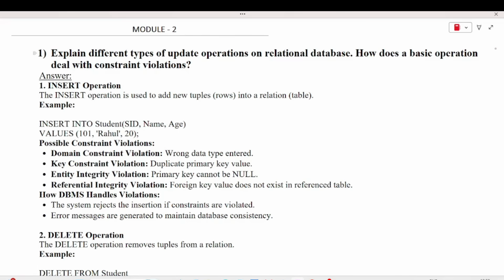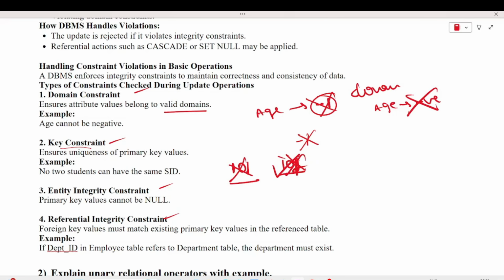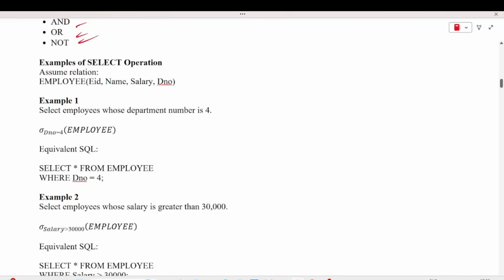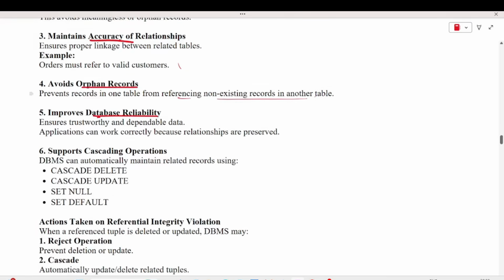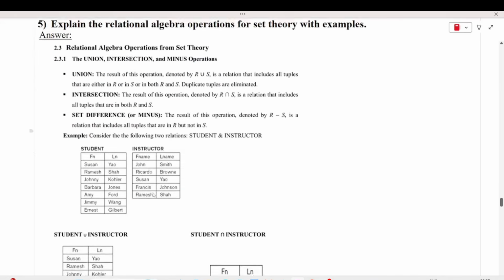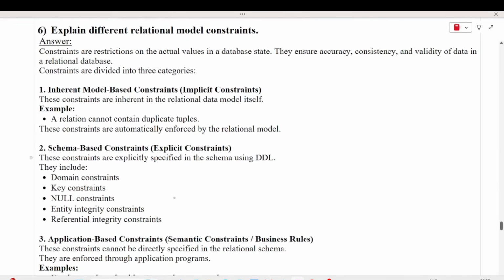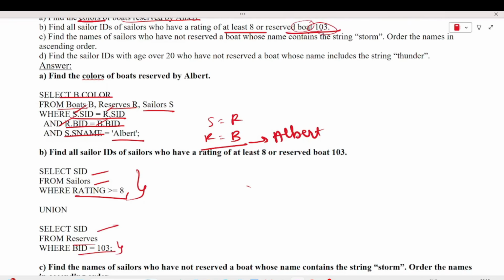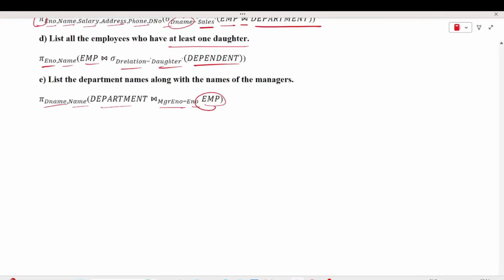🔥 DBMS Module 2 Important Questions | Score Maximum Marks 💯 | VTU Exam Preparation 🚀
📚 DBMS (Database Management System) – Module 2 Important Questions for VTU Students
In this video, I have covered the most important and repeated DBMS Module 2 questions for VTU  students. This video is specially made for exam preparation, last-minute revision, and scoring maximum marks in the exams.
✅ Important Questions
✅ Exam Oriented Preparation
✅ Easy & Simple Explanation
✅ VTU Syllabus Focused
🎯 If you watch this one video completely, you can prepare Module 1 smartly and confidently for your exams.
🏆 Prepare Smart • Score High • Crack VTU Exams
👉 Don’t forget to: